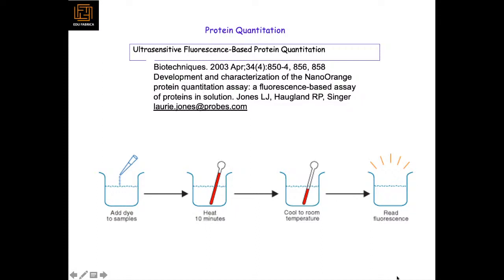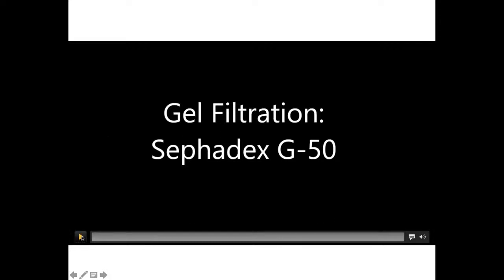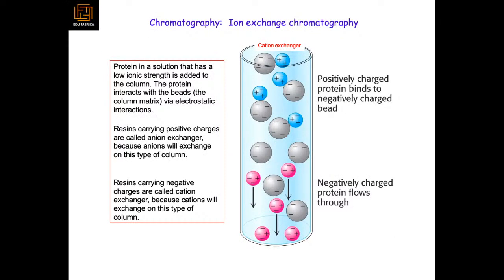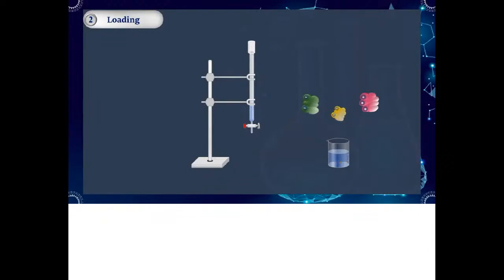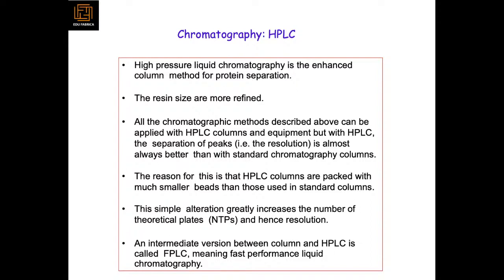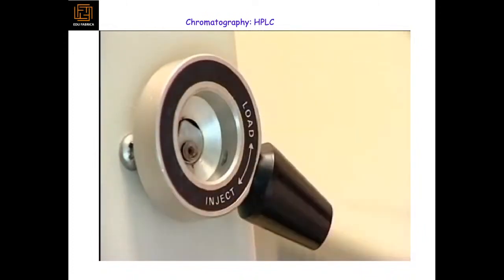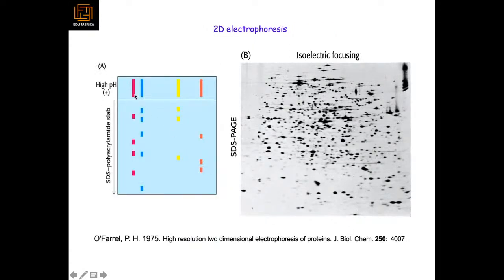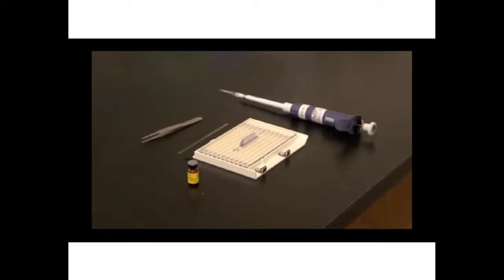Analytical Technique in Biotechnology-Protein Isolation & Purification -Simranjit Singh, Edufabrica